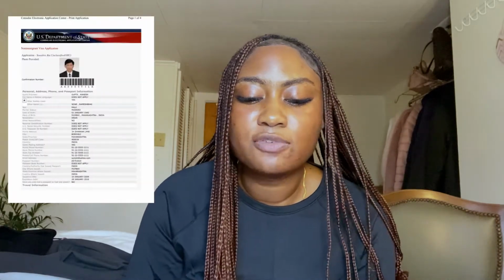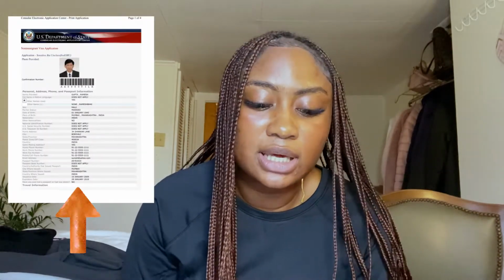US F1 VISA INTERVIEW CHECKLIST | IMPORTANT DOCUMENTS TO TAKE | MUST WATCH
Hi loves,

This is me sharing my experience and my journey to Grad School. I hope these videos inspire and inform you on your journey as well.